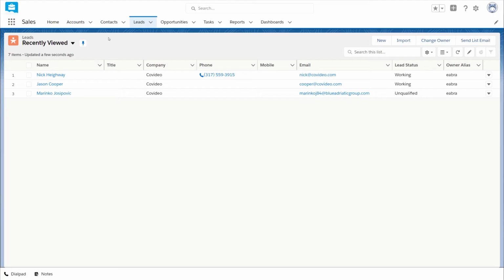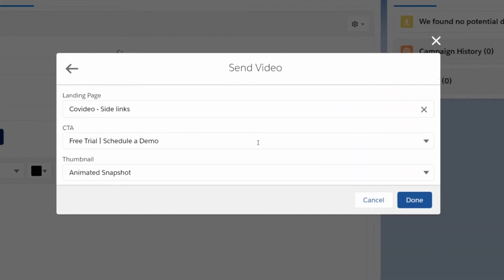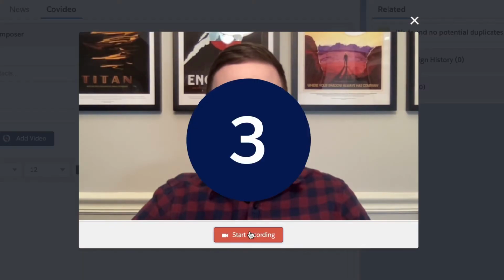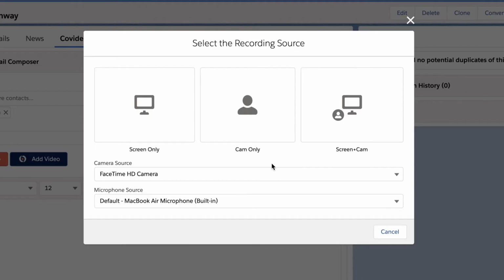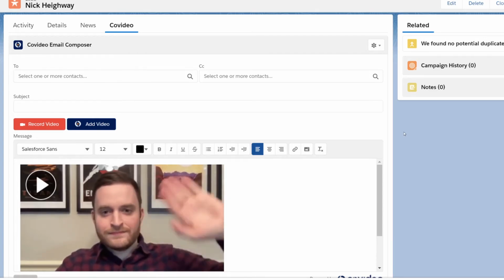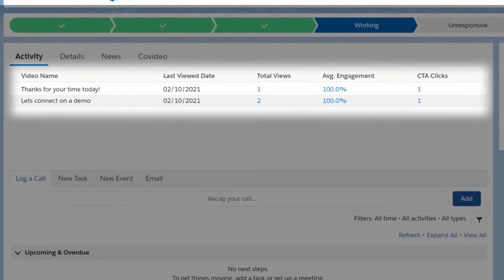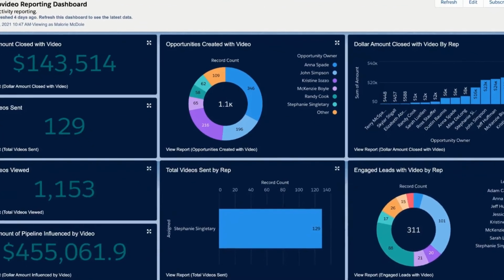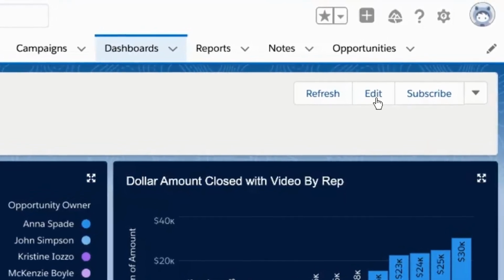Covideo How To: Salesforce Integration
Salesforce will automatically track all Covideo activity, so efforts never go unnoticed.

And, since Covideo is fully integrated with Salesforce, you can use reports to better understand the impact of your videos and track your ROI by attaching activity to dollars with no guessing.

Watch the video to learn how to use Covideo in Salesforce.